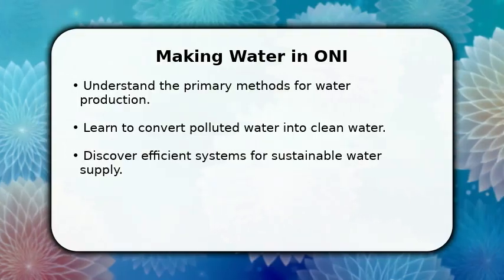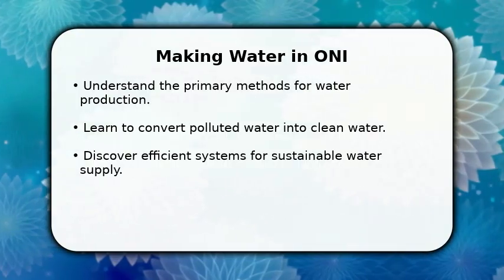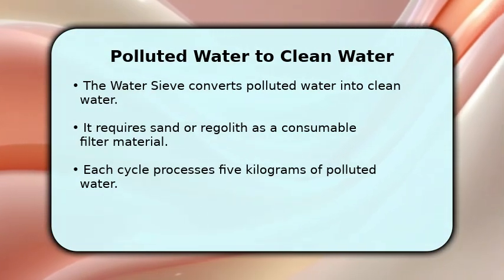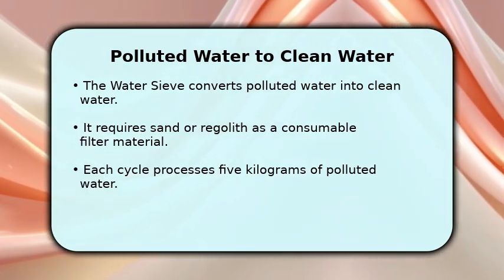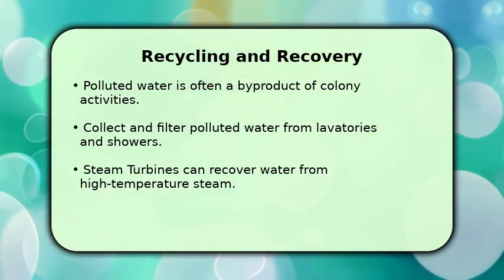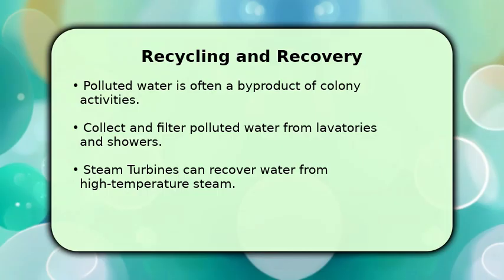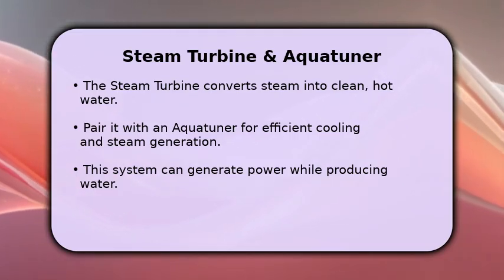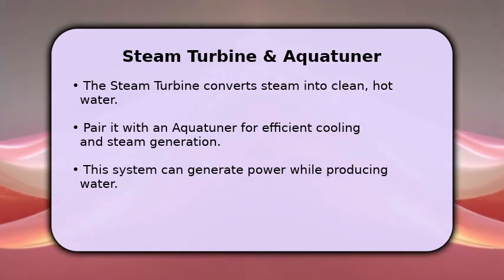How to Make Water Oxygen Not Included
▸ (h) In this video, we will explore the process of creating oxygen-rich water using a specific method. This technique is not widely known and can be used in various situations where access to clean drinking water is limited. We will also discuss the benefits of consuming oxygen-rich water and how it can improve overall health.

Make Water Oxygen Not Included, Oxygen Rich Water Recipe, How to Create Oxygen Water, Water Purification Methods, DIY Oxygen Water, Oxygen Infused Water, Making Oxygen Water at Home, Oxygen Enriched Water, Water with High Oxygen Content